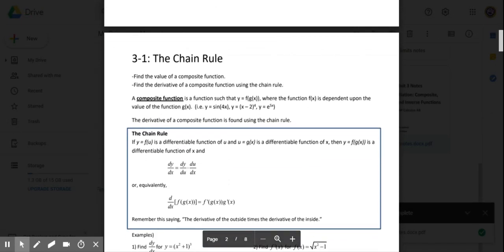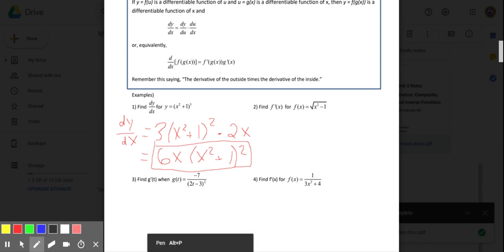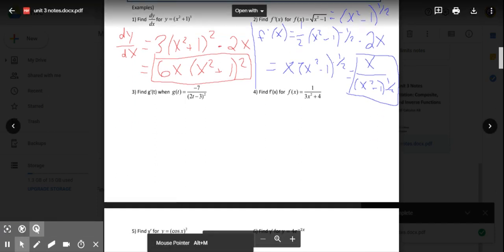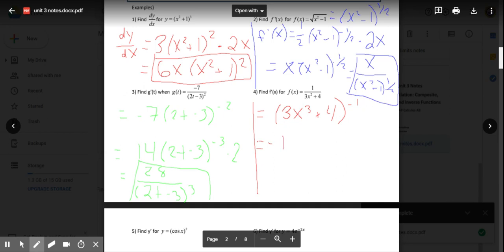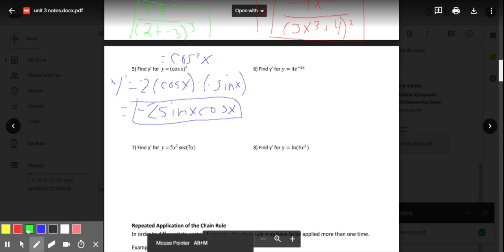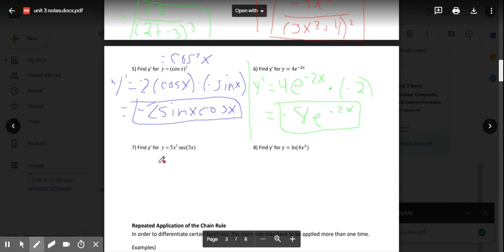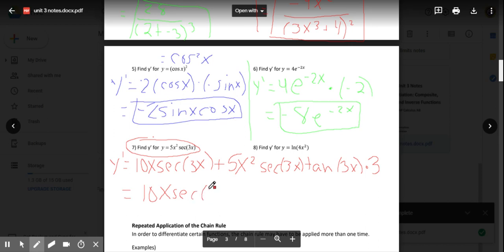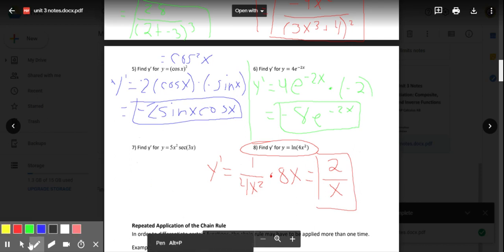Alexandre - Google Drive